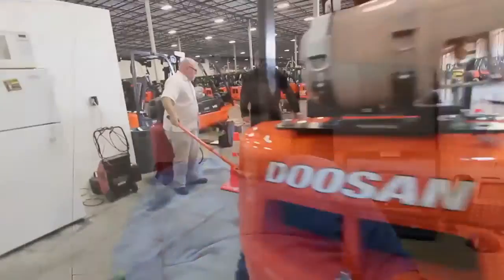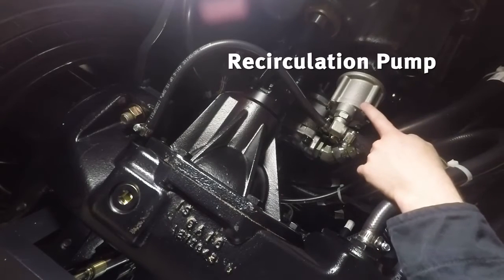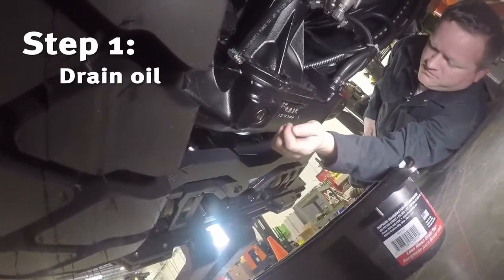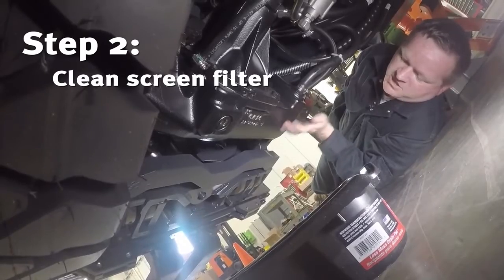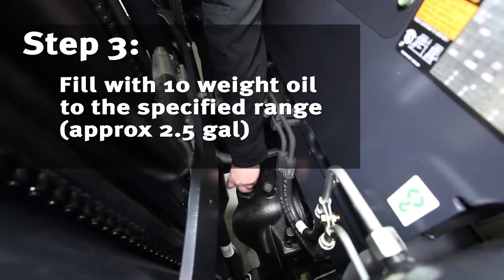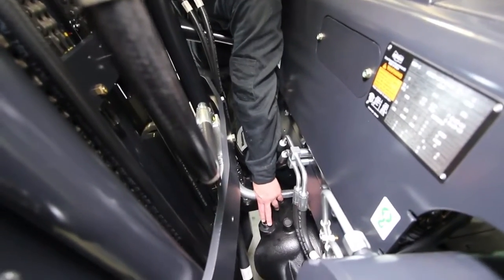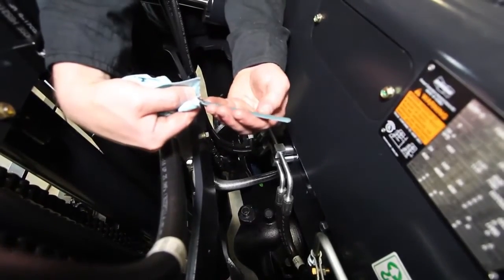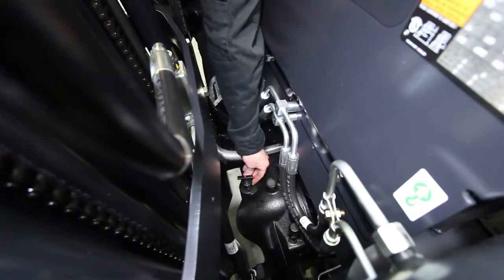Servicing Oil Cooled Brakes on Doosan Forklifts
Doosan Oil-Cooled Disc Brake Service

Valley Industrial Trucks, Inc.
1152 Meadowbrook Ave.